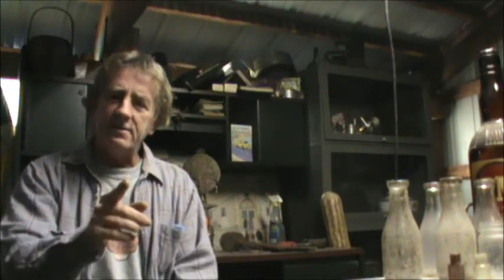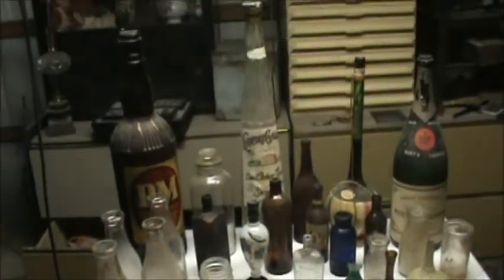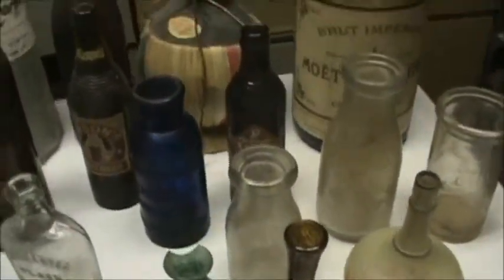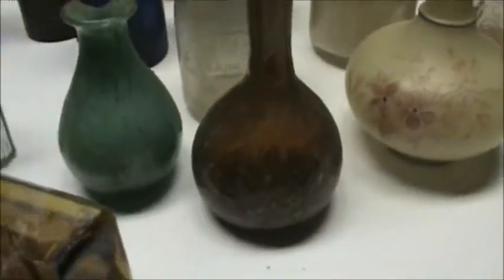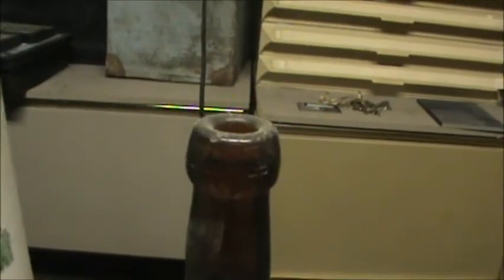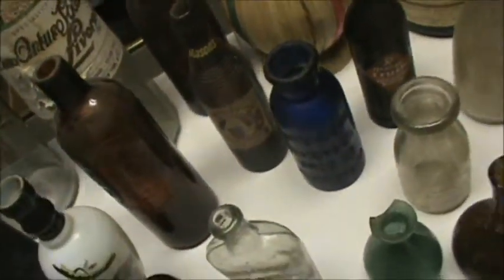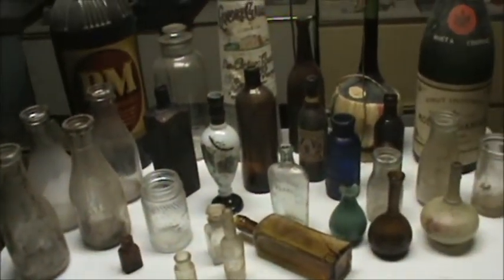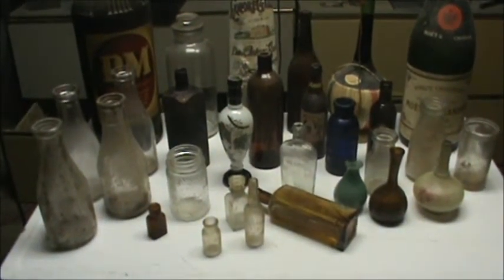" Shopping With Dan " Bottles ,fruit jars , flasks,